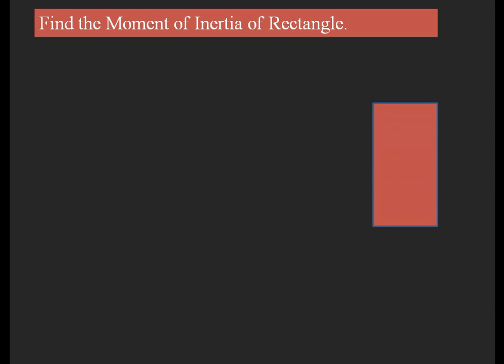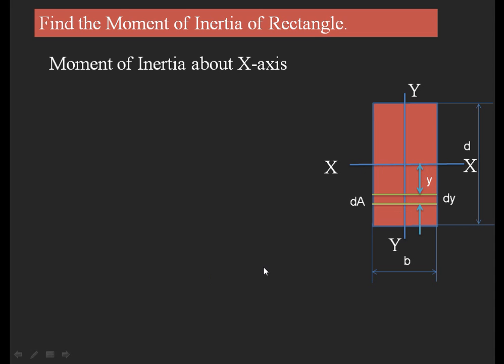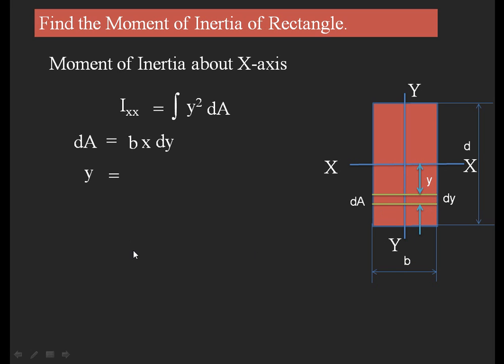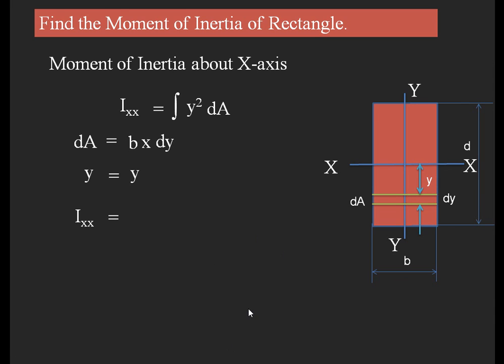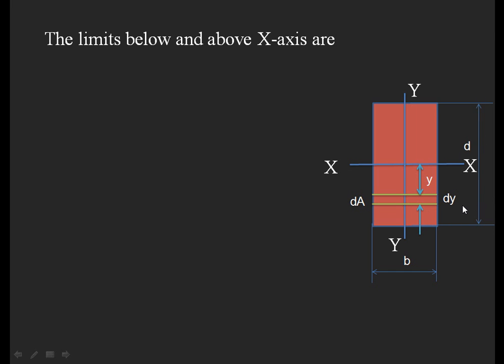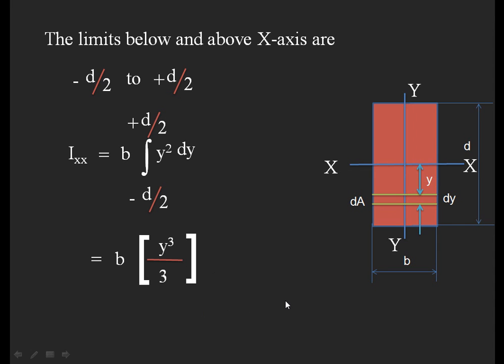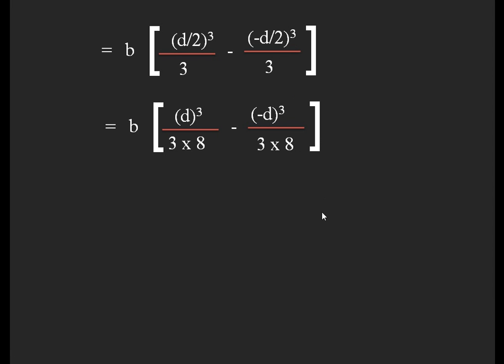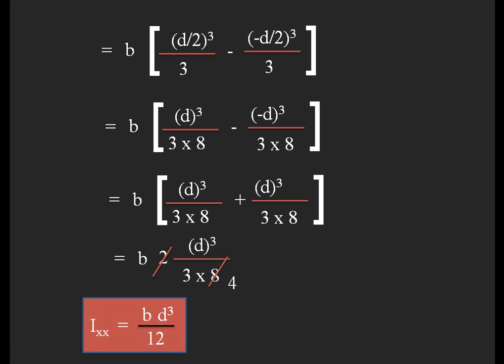How to find Moment of Inertia of rectangular section